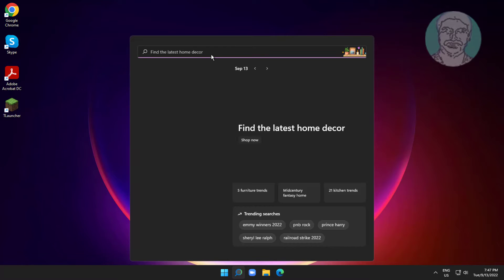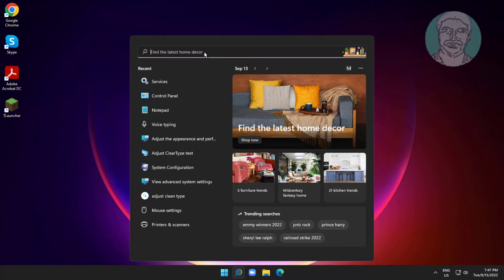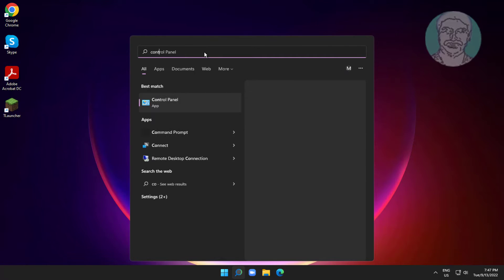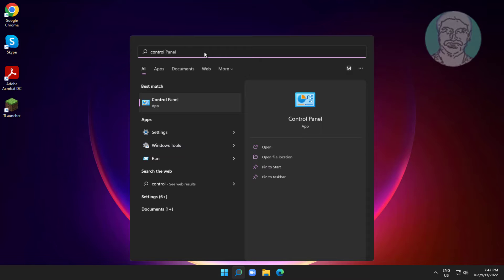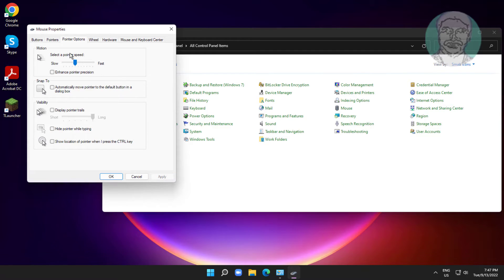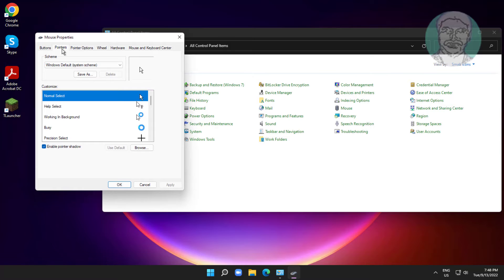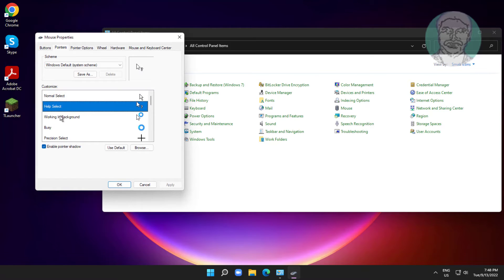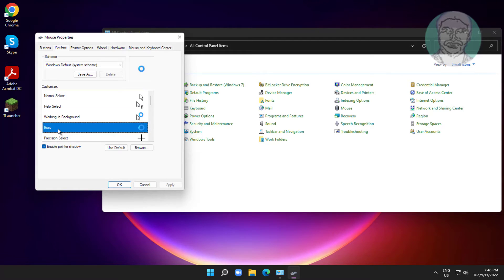Fix While Typing Cursor Disappears In Word and Other Documents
This Tutorial Helps to Fix While Typing Cursor Disappears In Word and Other Documents

00:00 Intro
00:11 Open Control Panel
00:25 Open Mouse Settings
00:29 Change Pointer Option
00:37 Change Mouse Pointers
01:35 Closing